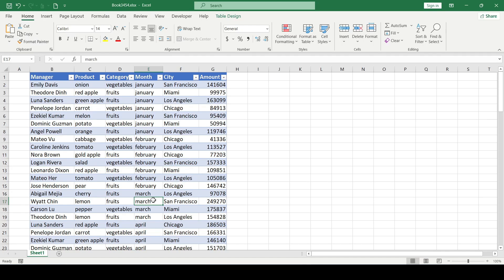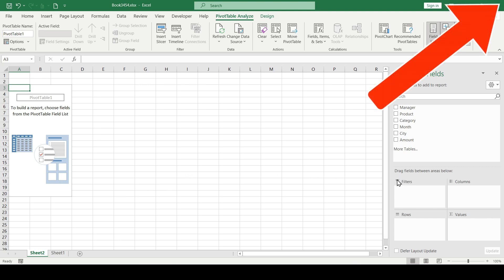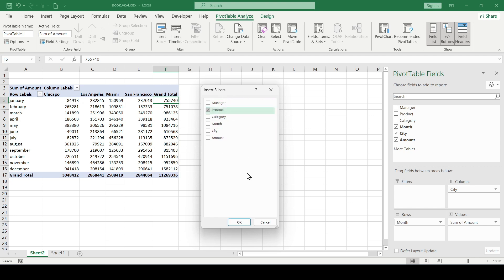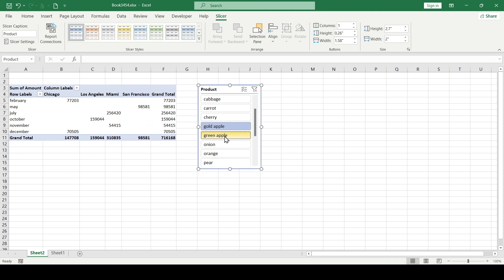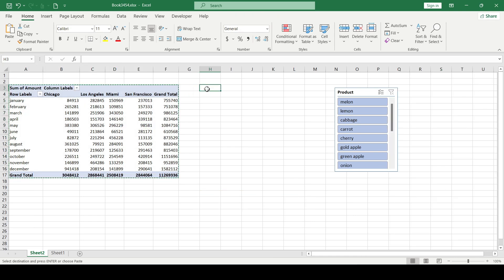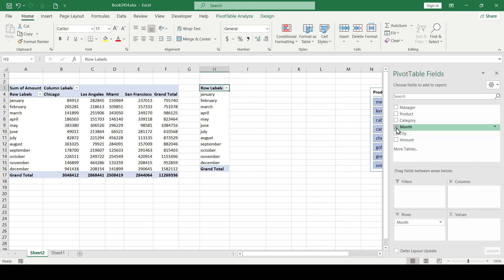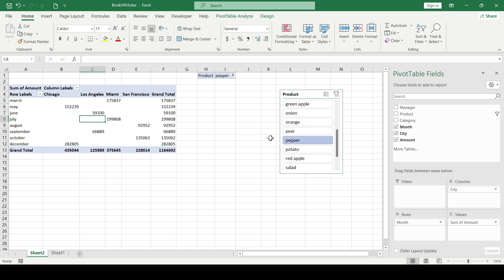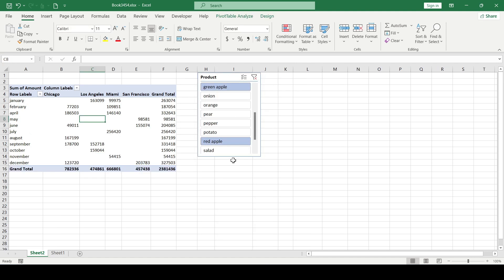How To Add Search Bar In Excel Slicer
00:00 - Hello
00:10 - Creating a pivot table
00:48 - Adding a slicer
01:57 - Creating the Search bar
03:21 - Checking the Search bar